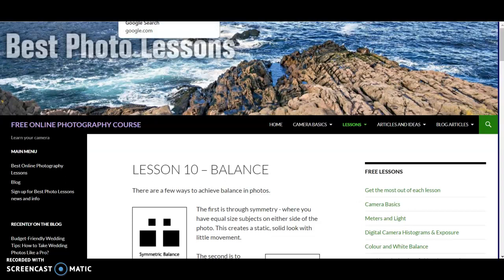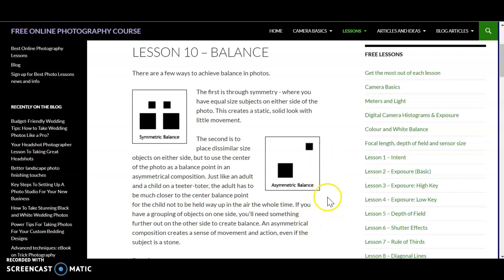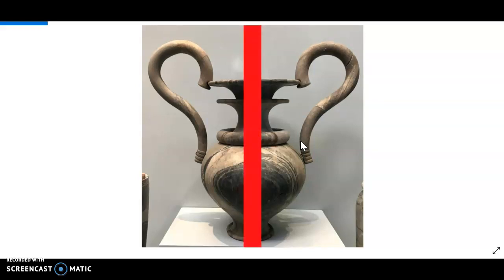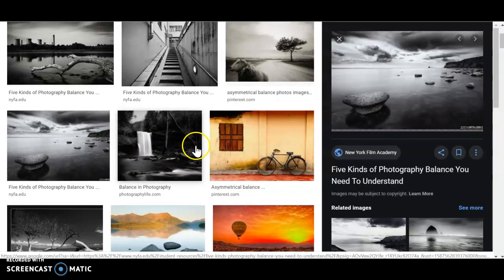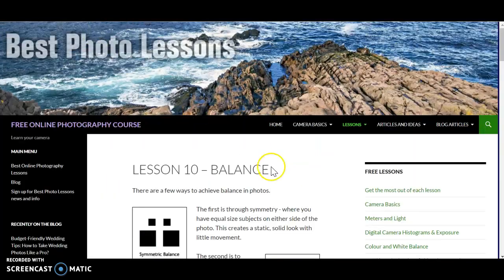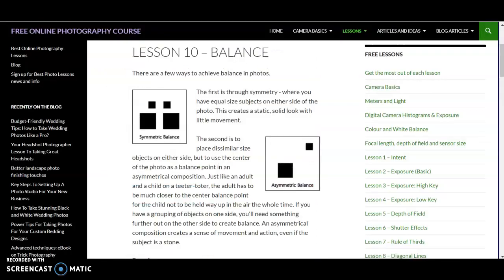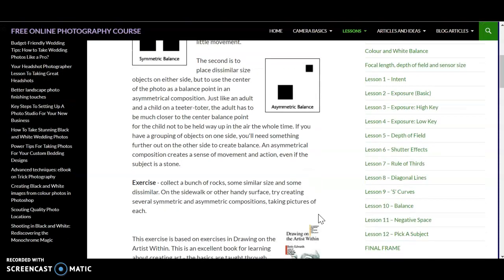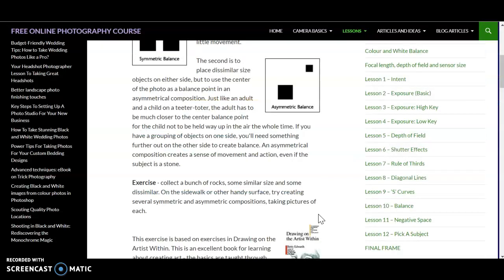Week 6.4 Balance